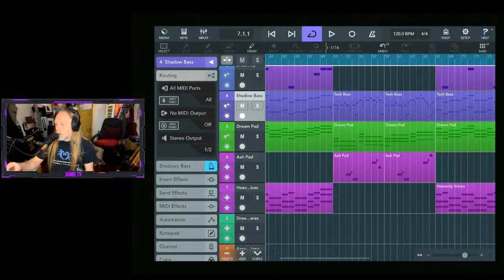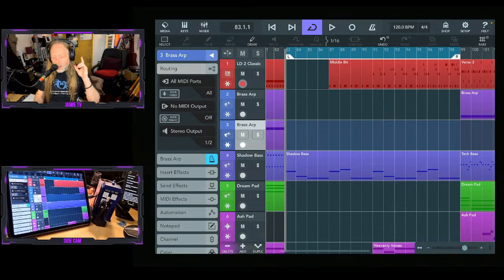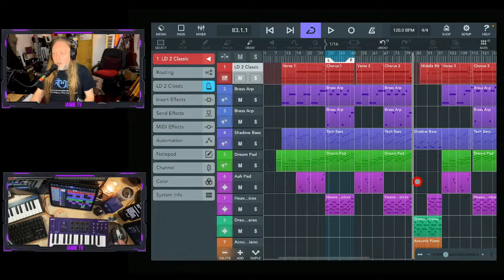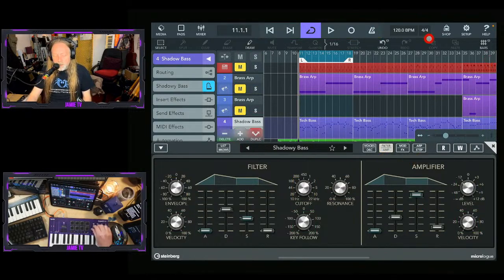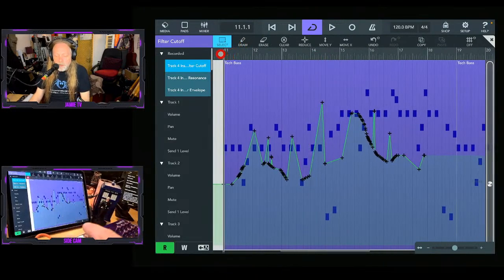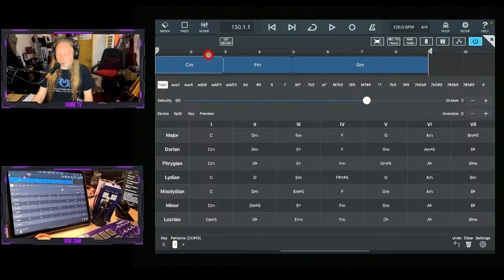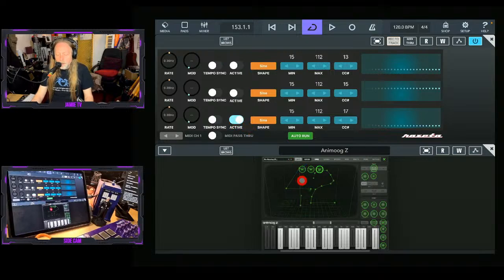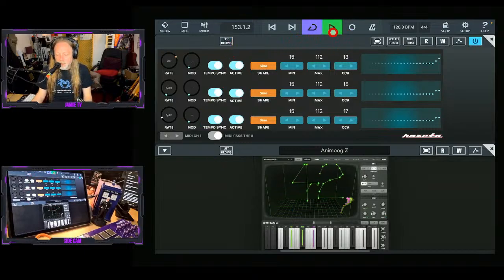Cubasis 3 Workshop - User Questions Answered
Timecodes:-
0:00 - Intro
4:13 -Tip 5 The Disappearing Metronome
11:35 - Tip 6 Loop A Region With Press And Hold
13:41 - Marker Track Workaround
22:13 - Delete A Track
22:22 - Midi Learn
29:09 - Tip 7 Micrologue Filter
32:52 - Micrologue Filter Automation
39:55 - Automation Tools
47:35 - Midi Effects
49:50 - Midi FX Rozeta Arpeggio
52:40 - Midi FX Chord Bud
1:00:50 - Rozeta LFO + Animoog Z
1:16:19 - Bye